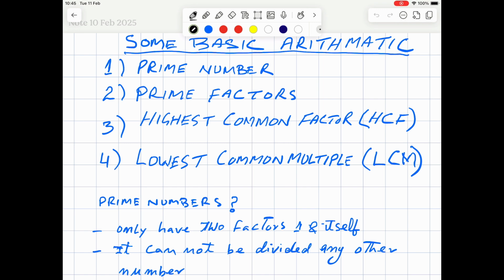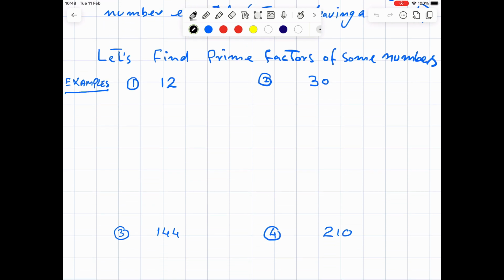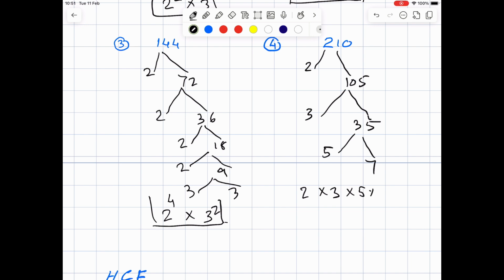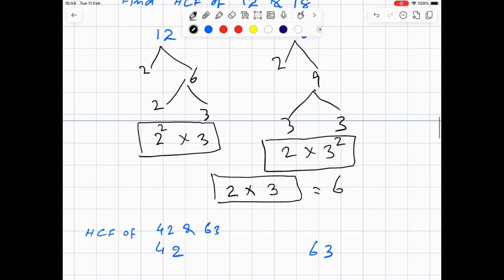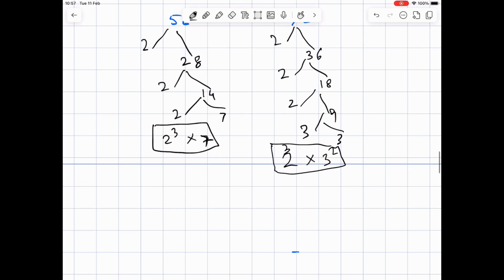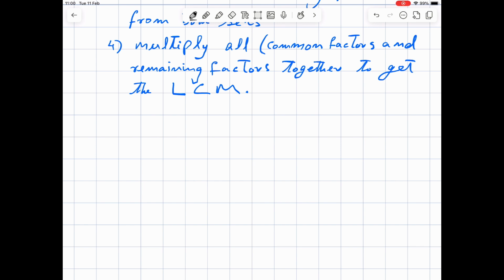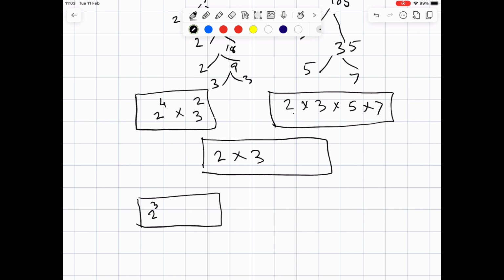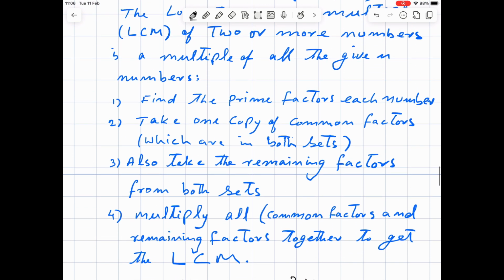#07 Prime numbers, Prime Factors, HCF and LCM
We learn about prime numbers use in real life - prime numbers are not just theoretical concepts but have practical applications in technology, security and nature.